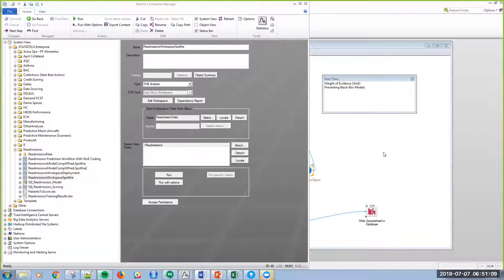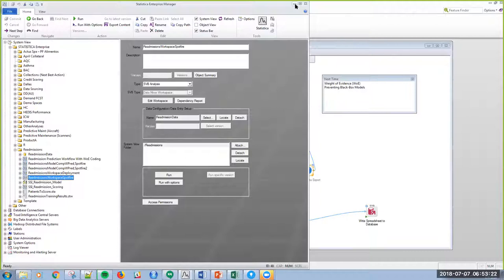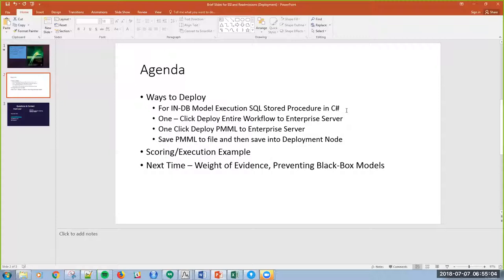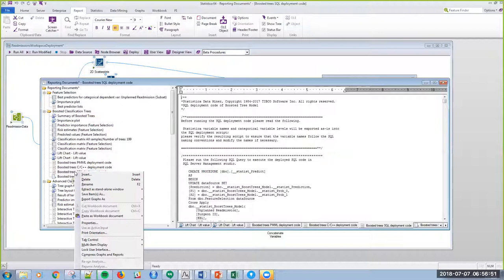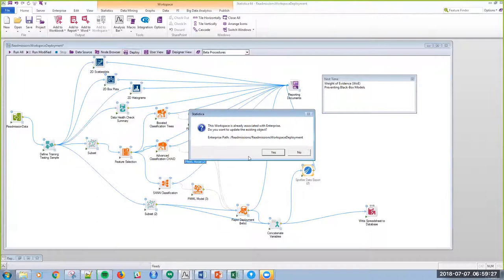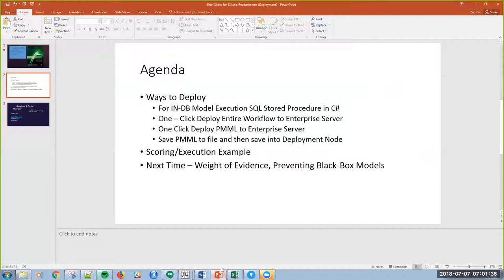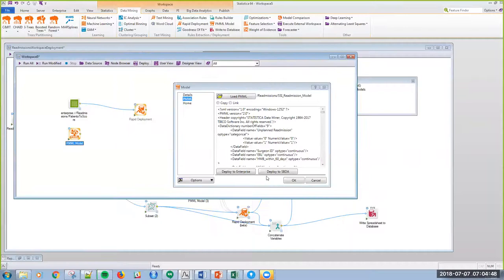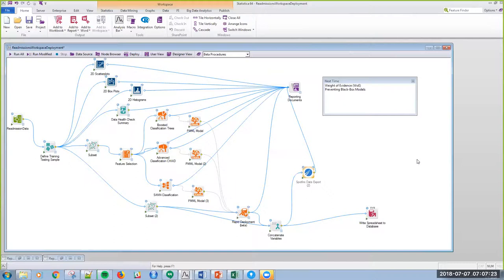Predicting Hospital Surgical Site Infections, Part II – Model Deployment and Scoring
Machine Learning (ML) and model deployment to reduce hospital readmissions.  This video highlights predictive analytics / model deployment and scoring of new patients.  It covers a hands-on demonstration of deploying models and analytic workflows for surgical site infections.  If you are interested in machine learning  or AI and want to operationalize models that improve healthcare you should watch this video.